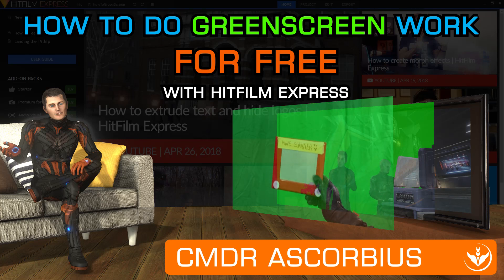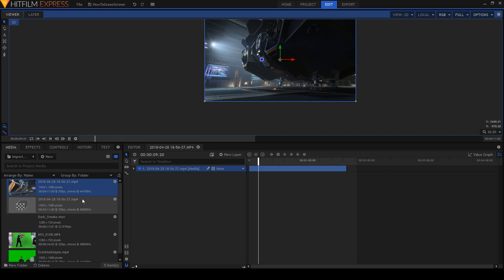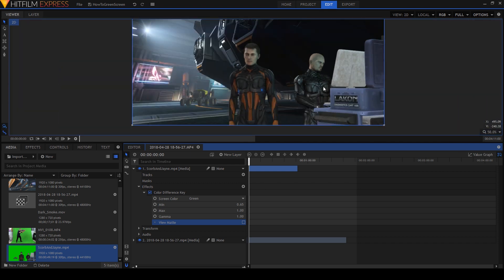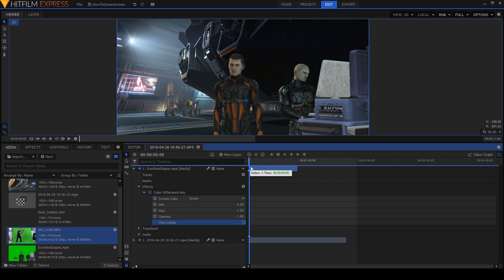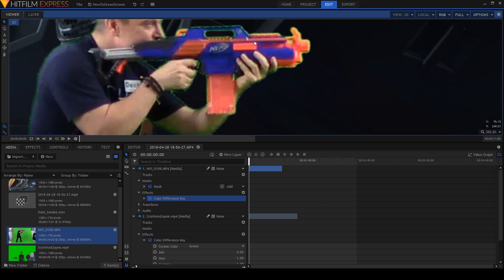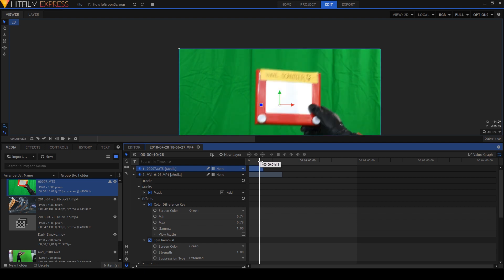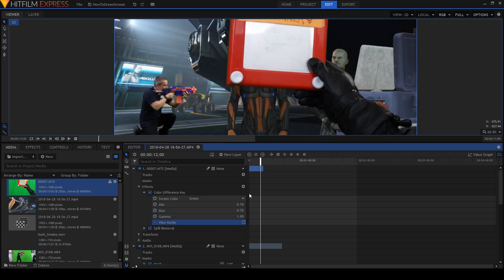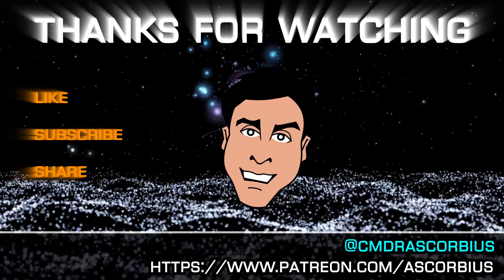How to do greenscreen work for Free with Hitfilm express.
So you want to do Greenscreen work for free? Maybe Aftereffects is outside of your budget, fear not.. HitFilm can help.